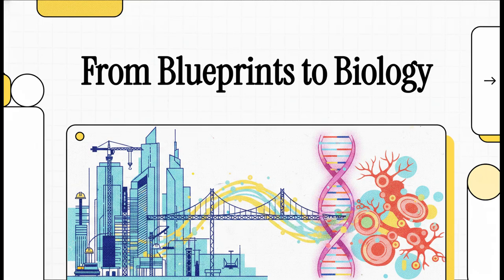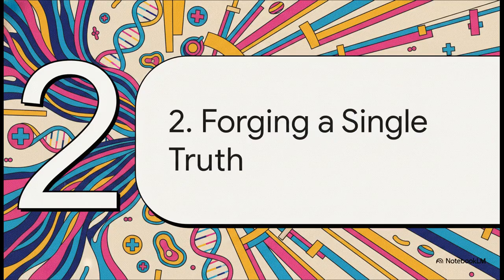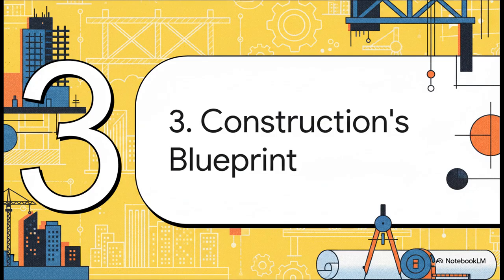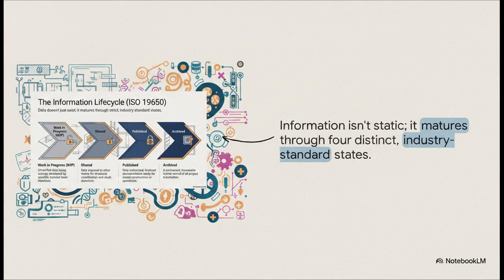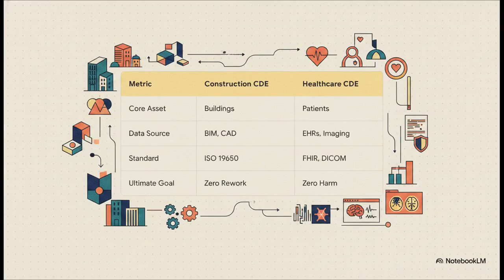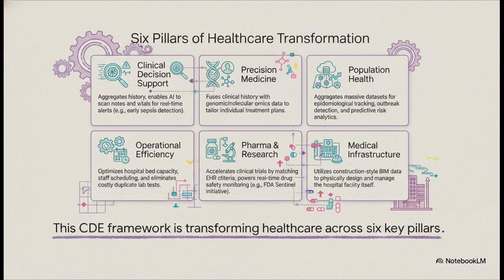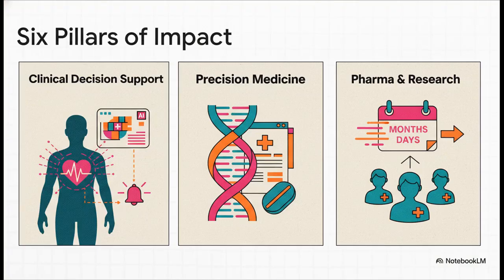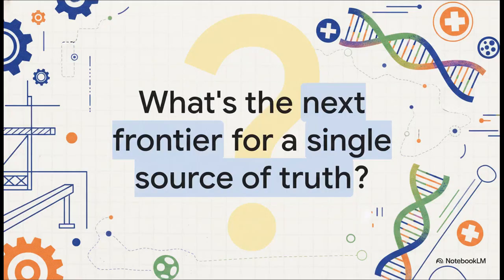From Blueprints to Biology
A Common Data Environment (CDE) is a centralized, digital repository—usually cloud-based—used to collect, manage, and disseminate all project information, both graphical (BIM models, drawings) and non-graphical (documents, schedules, contracts) among project team members. It acts as the "single source of truth," ensuring all stakeholders, from architects to contractors, work from the same, up-to-date data, which reduces errors, rework, and risks.